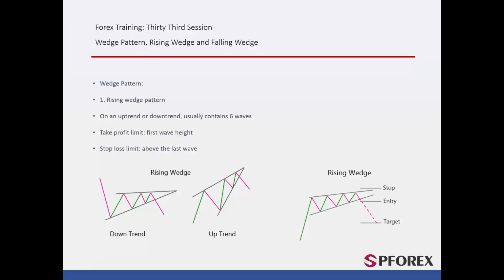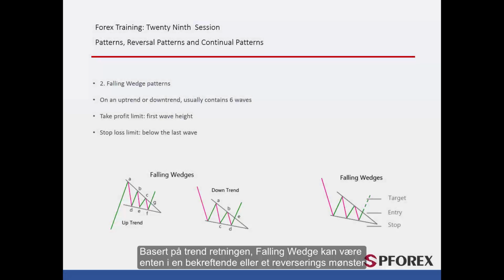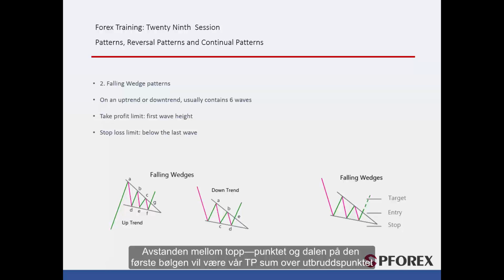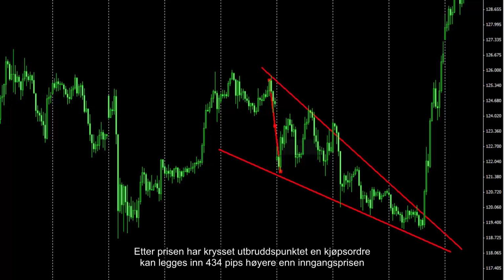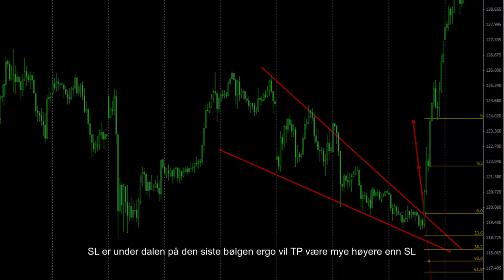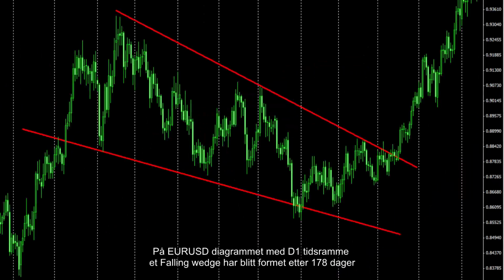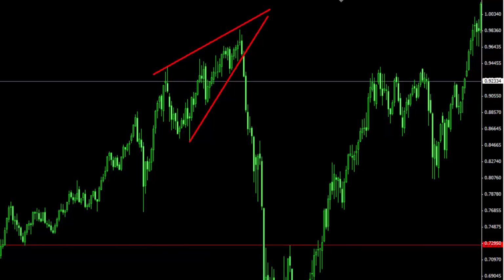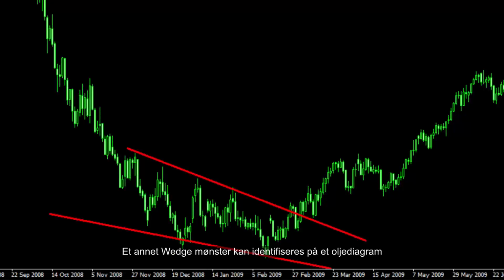33 Wedge - Rising Wedge og Falling Wedge